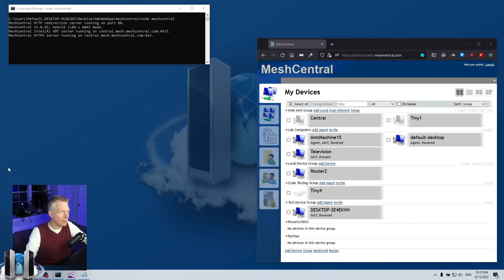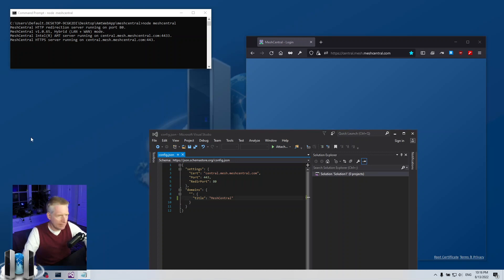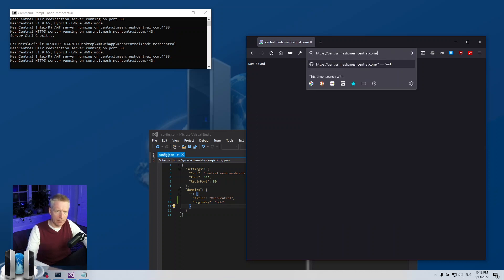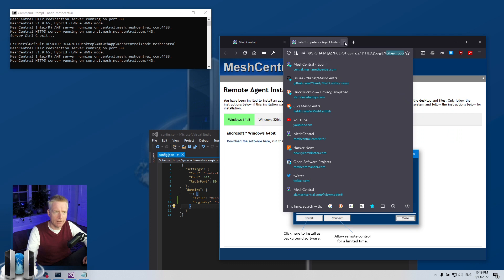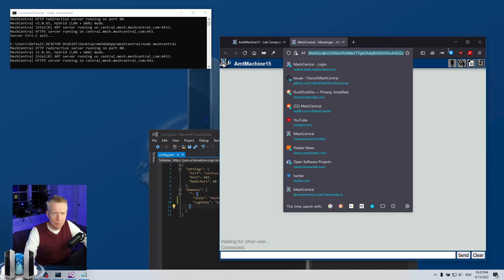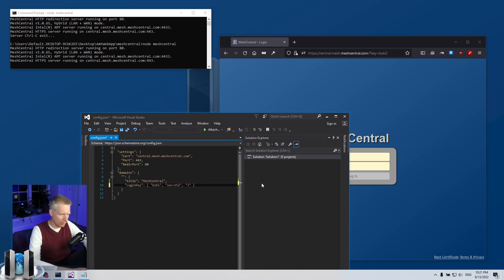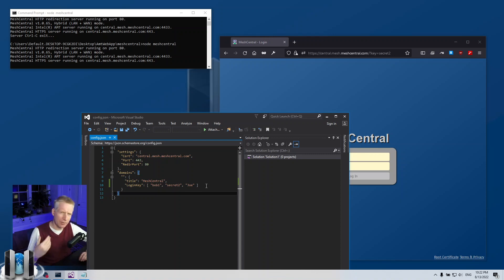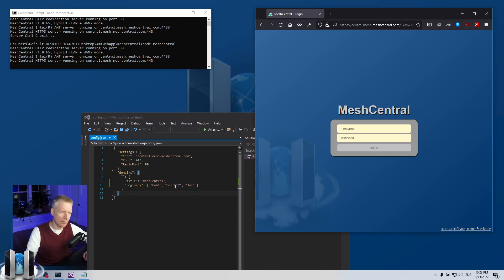MeshCentral - Login Key 3FA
MeshCentral has a "LoginKey" feature that allows you to hide the MeshCentral login page unless you add an extra string to the URL with the format ?key=password. In this video we configure the LoginKey feature and show how can can setup multiple login keys and how it works in practice.

One thing I forgot to mention in the video is that if you are using MeshCentral Router, you will need to enter "sample.com?key=secret" in the host name for the connection to work.

00:00 - Introduction
00:21 - Hiding your MeshCentral instance on the internet
01:01 - Demonstration setup, config.json
02:46 - Login page with LoginKey enabled
03:20 - LoginKey sticks as you move thru the web site
04:16 - Device sharing does not need LoginKey
05:38 - Changing the LoginKey
05:56 - Using multiple LoginKey
06:50 - Limitations of the Loginkey feature
07:50 - Why we call this 3FA?
08:28 - Conclusion